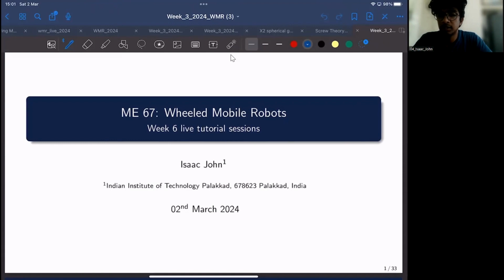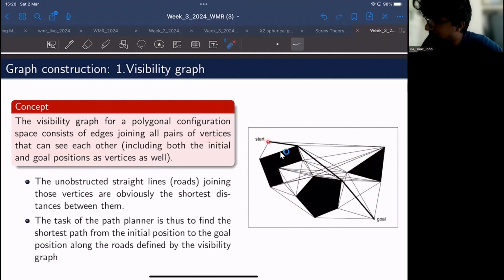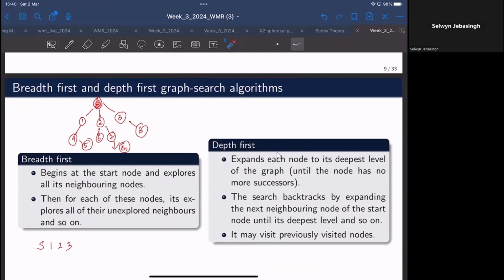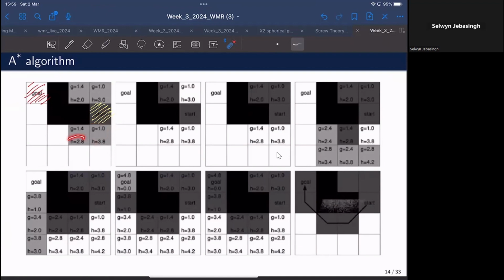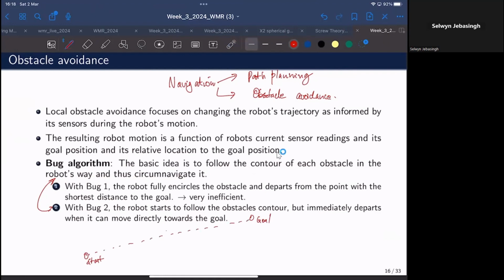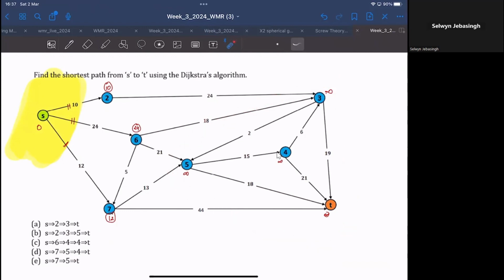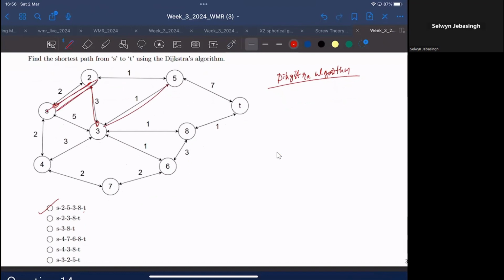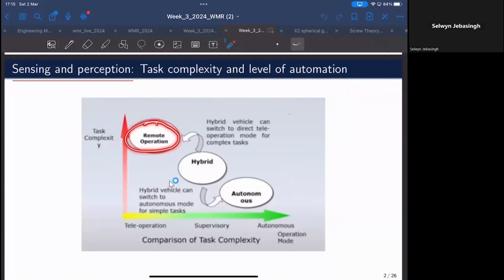noc24-me67|Live sessions|Week 6